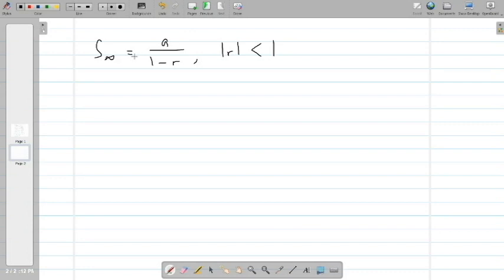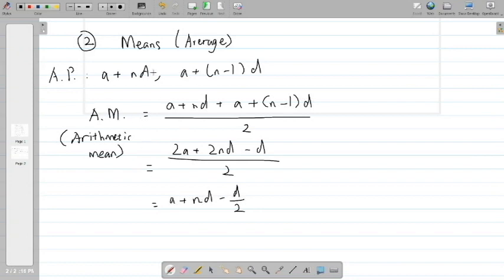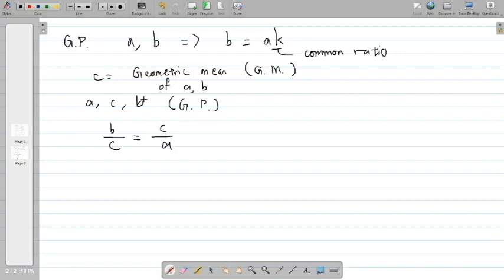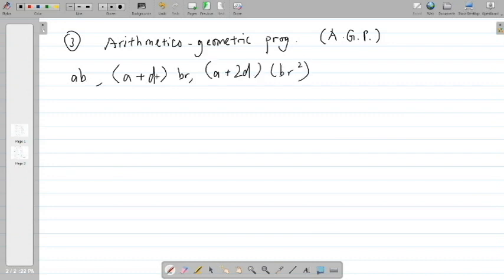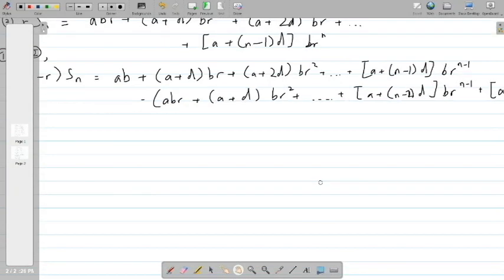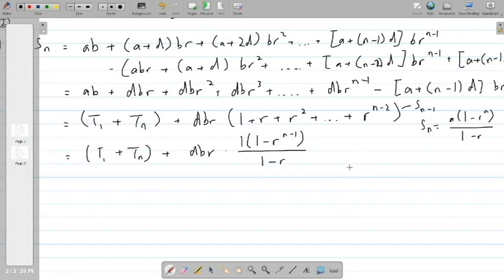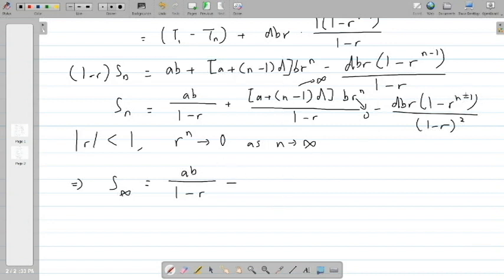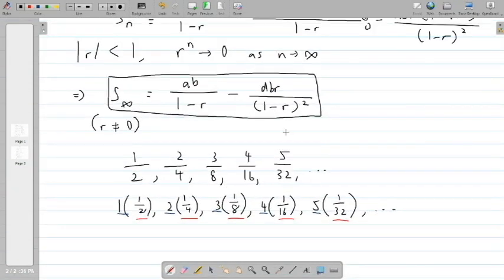Progressions (Part 2.2/2.2)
Hey guys, sorry for the wait, but here is the final part in the Progressions series! I talk about an example of how the sum to infinity can be misused, the arithmetic and geometric means, and the arithmetico-geometric progression.